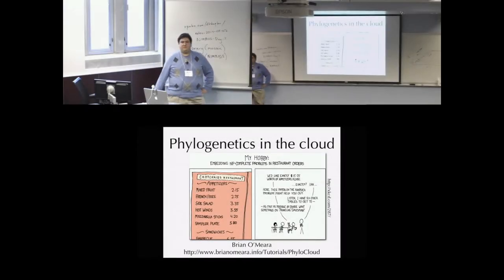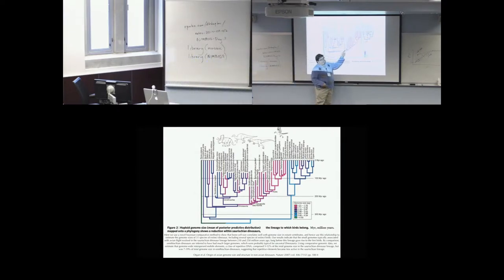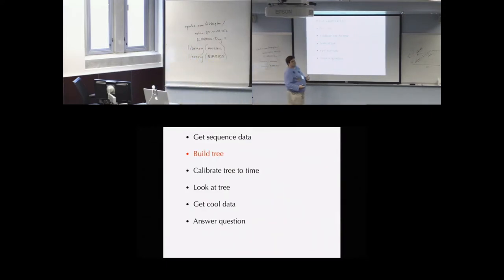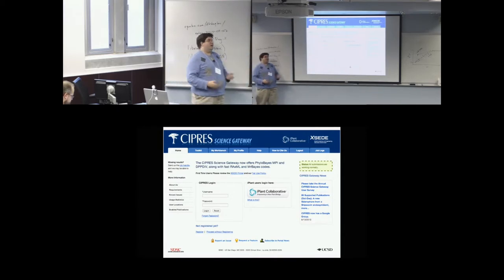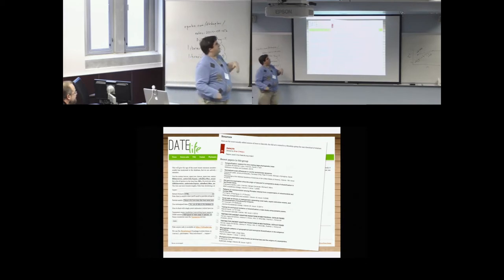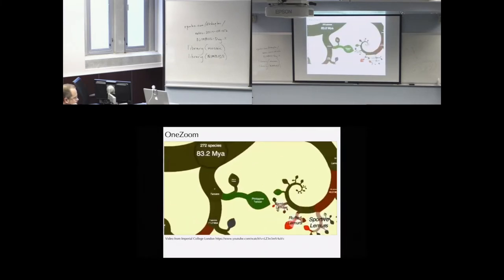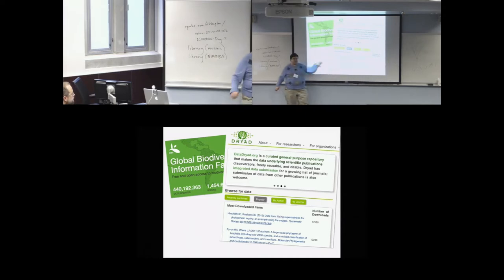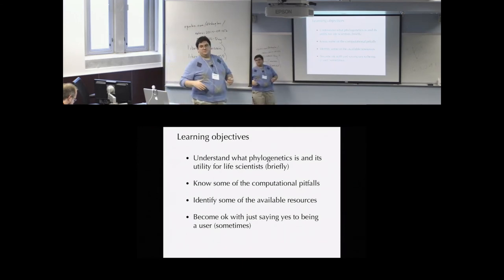Phylogenetics in the cloud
Brian O'Meara, Univ. of Tennessee, gave a talk entitled "Phylogenetics in the cloud" at the Computing in the Cloud Tutorial, held 6-8 April 2014. To read more about the workshop, click the following